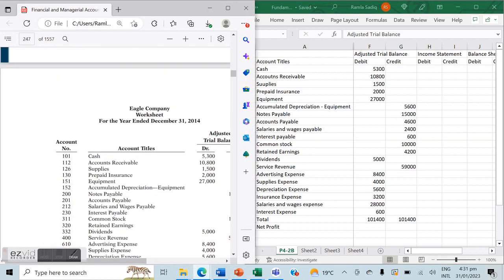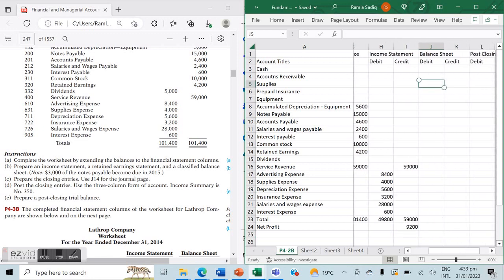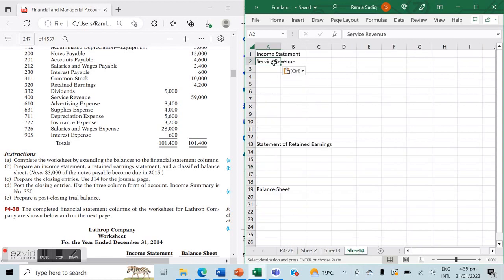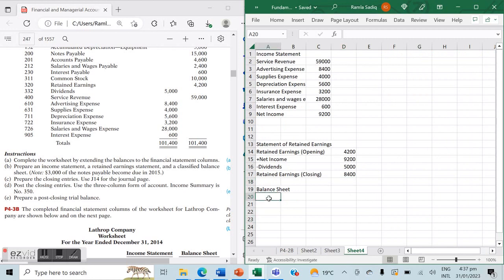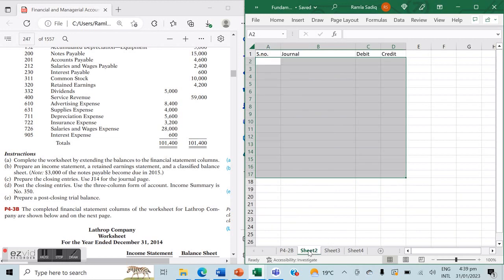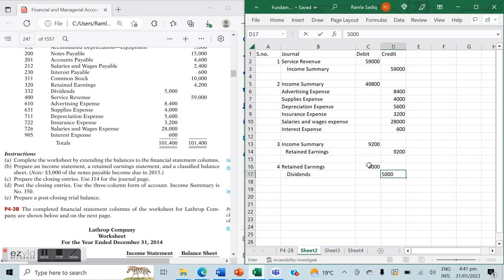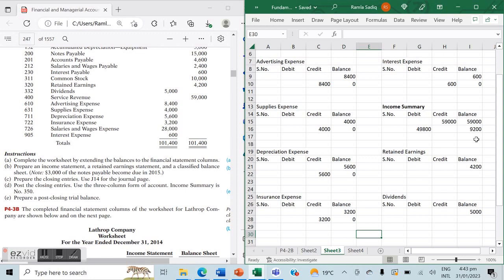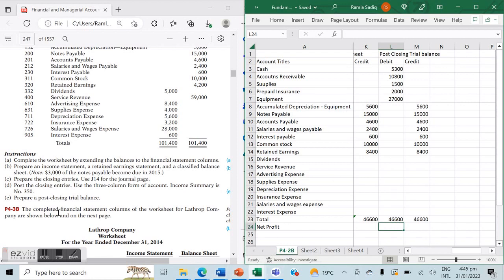Closing Entries [Financial & Managerial Acocunting - Kimeel, Weygandt & Kieso) P4-2B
Financial and Managerial Accounting (Kimmel, Weygandt & Kieso)
Chapter 4
Problem Set B
P4-2B
The adjusted trial balance columns of the worksheet for Eagle Company, owned by
Jeff Spiegel, are as follows.:...
Instructions
(a) Complete the worksheet by extending the balances to the fi nancial statement columns.
(b) Prepare an income statement, a retained earnings statement, and a classifi ed balance
sheet. (Note: $3,000 of the notes payable become due in 2015.)
(c) Prepare the closing entries. Use J14 for the journal page.
(d) Post the closing entries. Use the three-column form of account. Income Summary is
No. 350.
(e) Prepare a post-closing trial balance